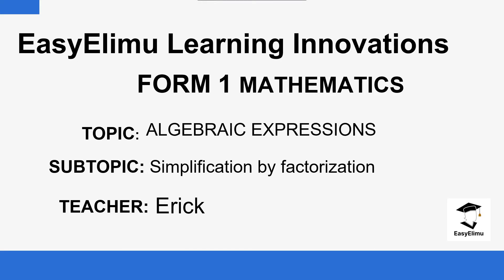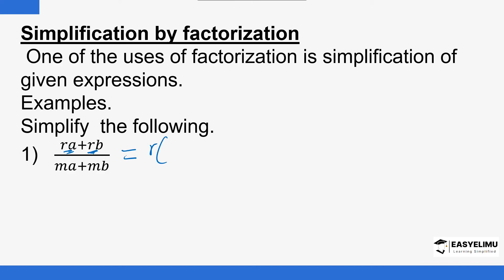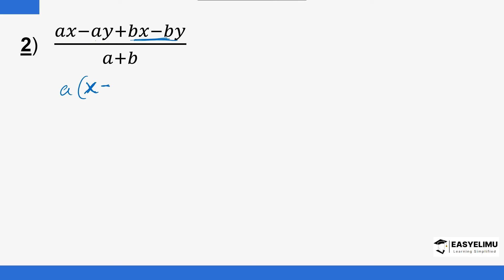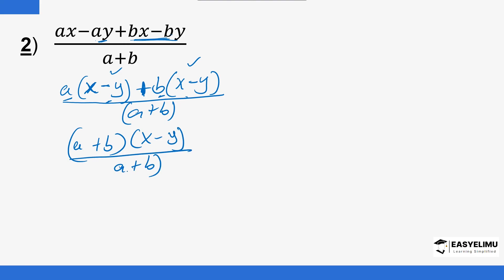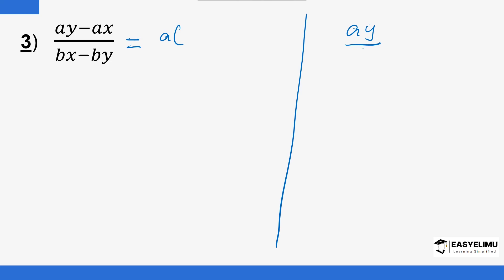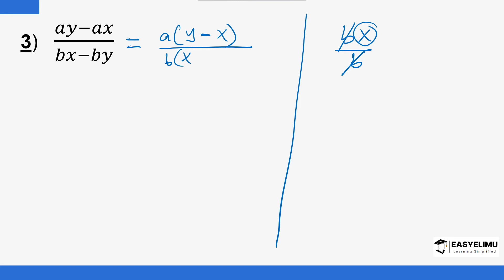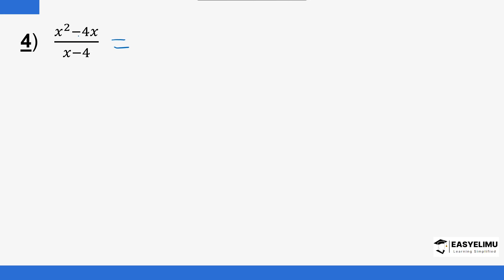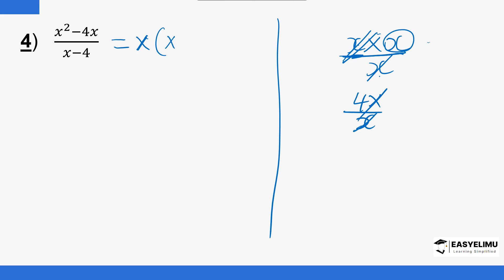Simplification By Factorization Method (Lesson 4 of 11 Form 1 Mathematics)